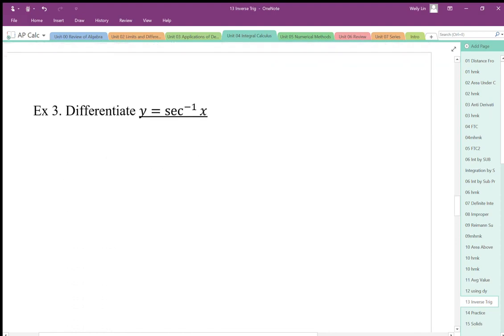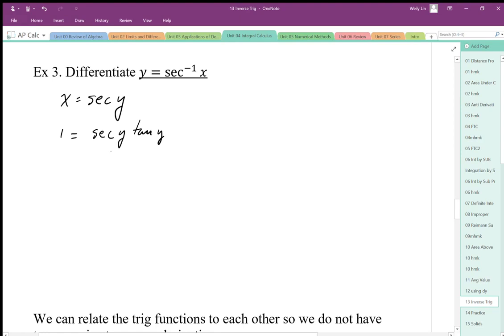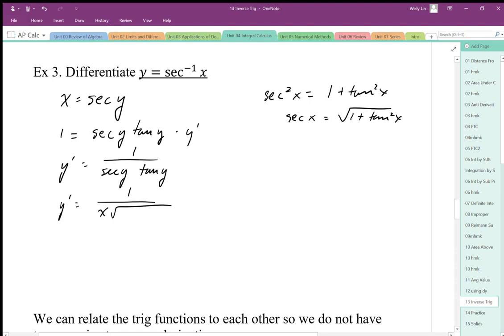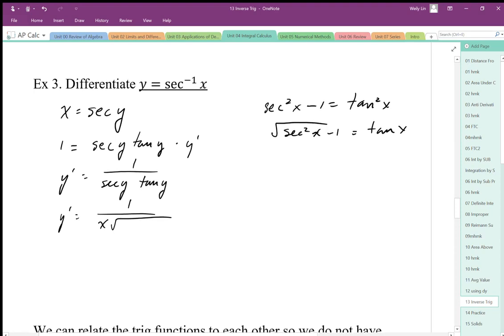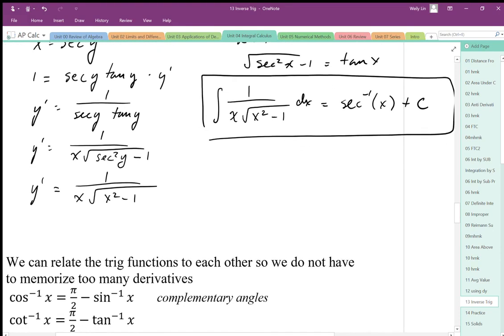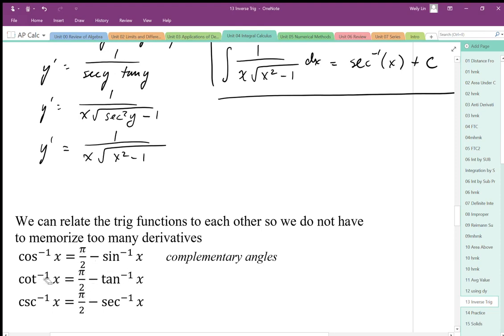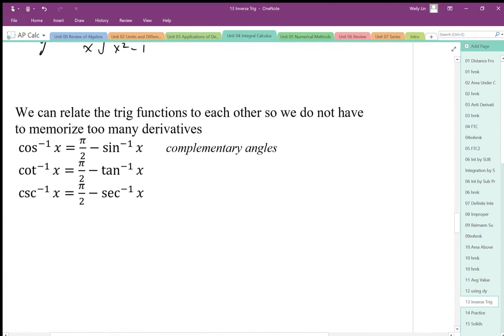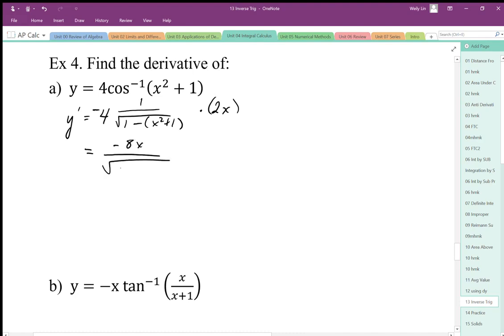15 Inverse Trig Part4